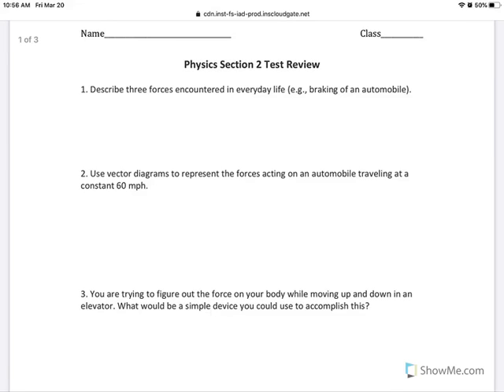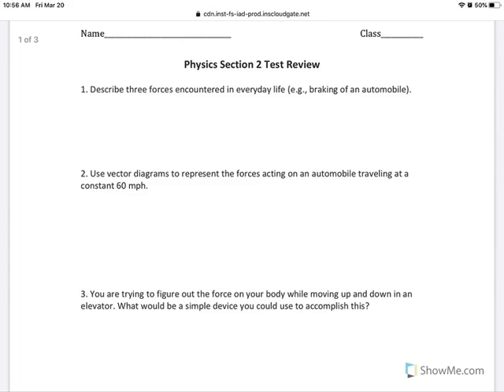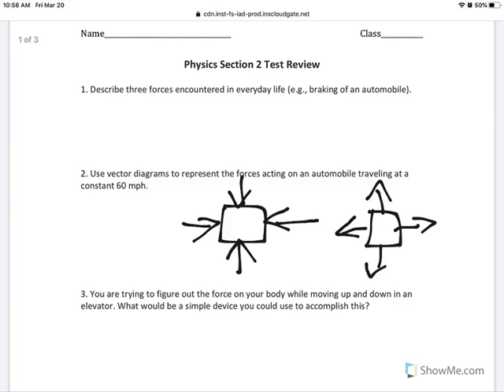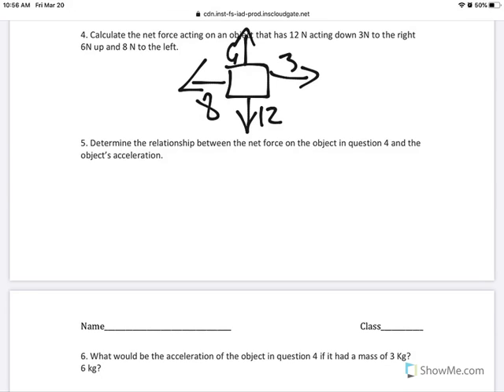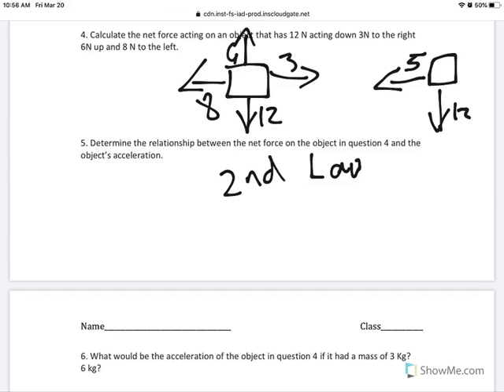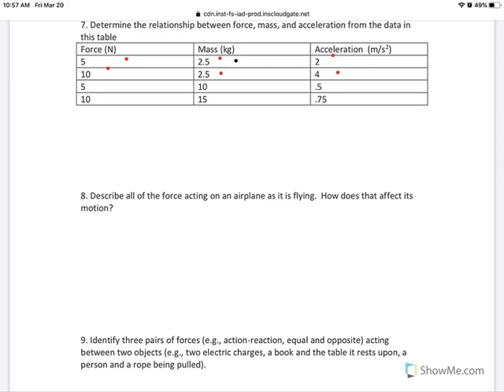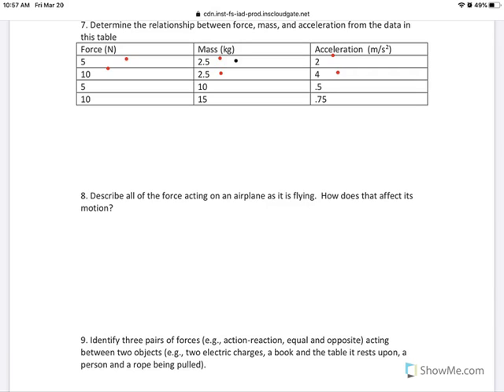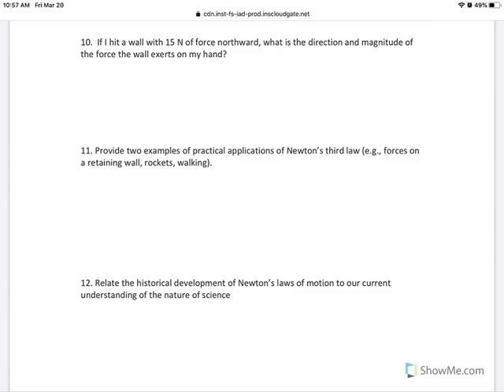Section 2 review